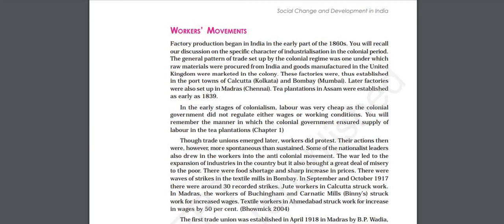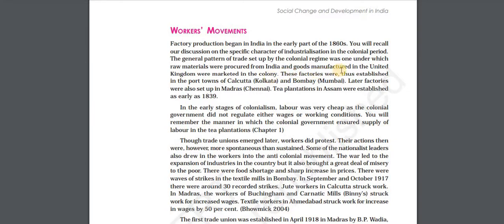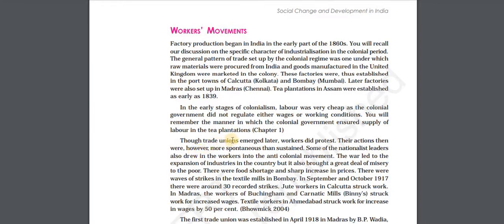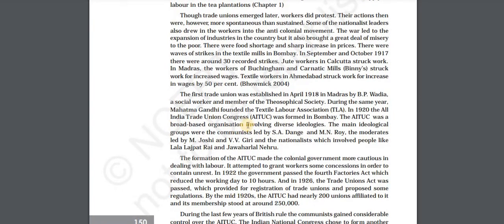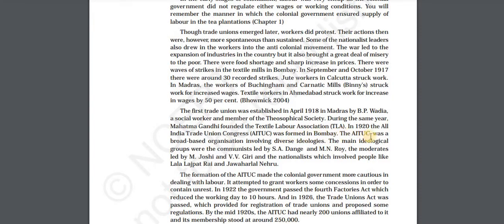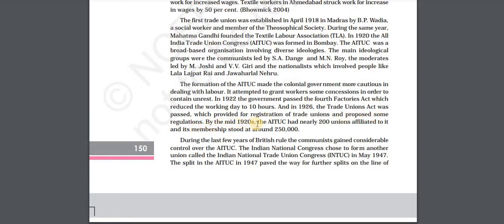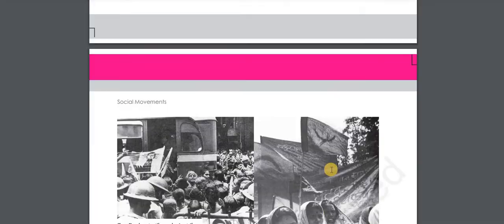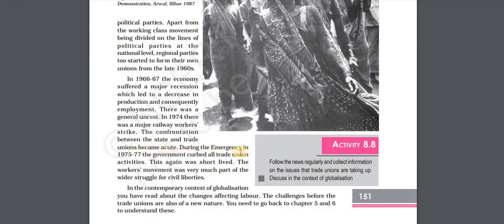CBSE 12 | Sociology | Chapter 8 - Social Movement | Part 6 | Audiobook